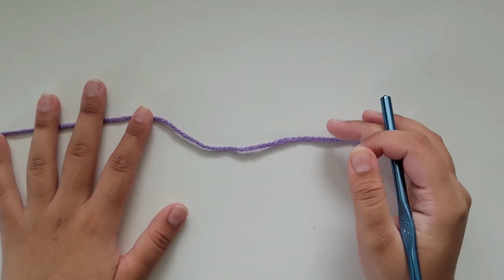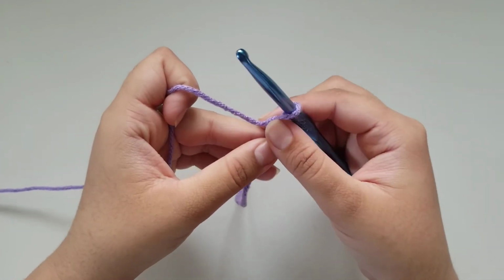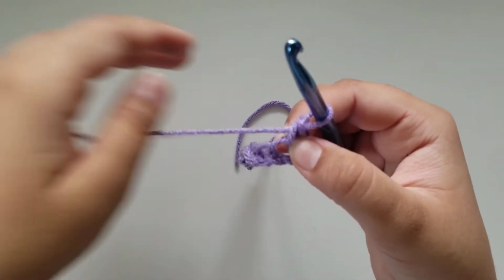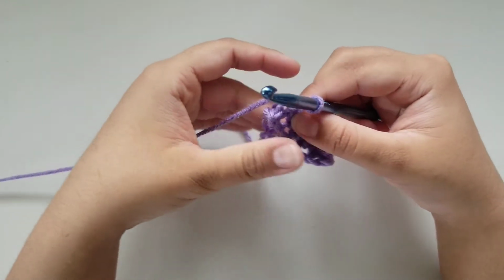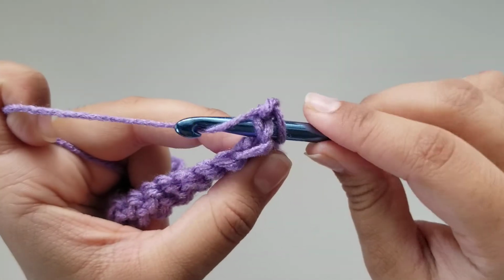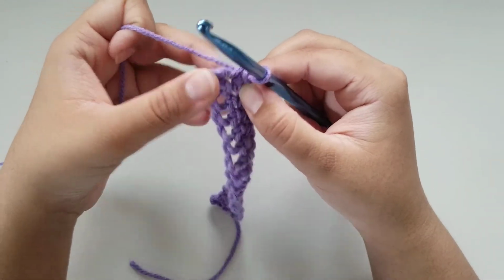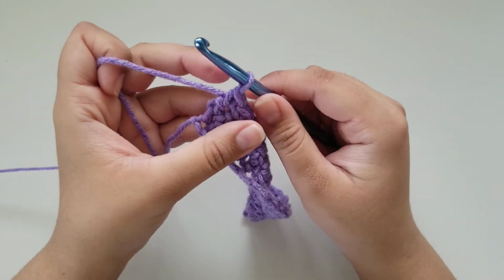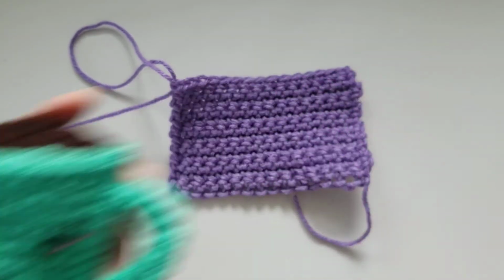How to do SINGLE CROCHET STITCHES - Absolute Beginner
Hello! How are you doing today?
In this video I will teach you how to make a single crochet stitch. I hope this video is helpful!

I update new items and videos on both Instagram pages :)